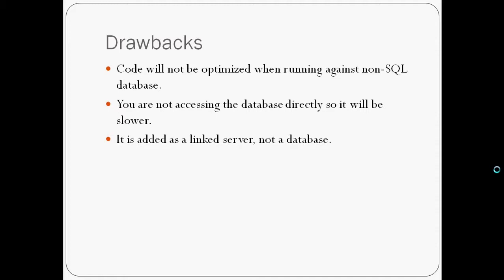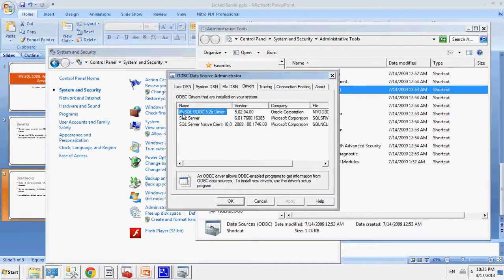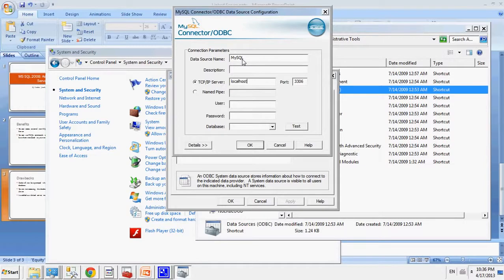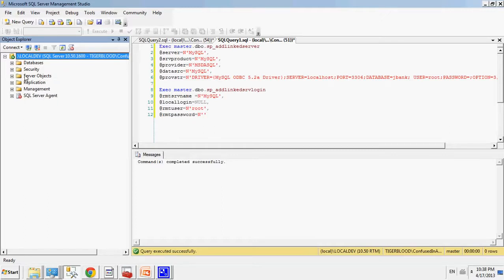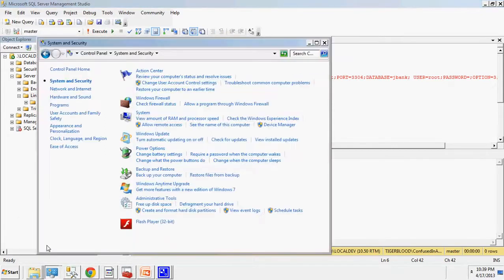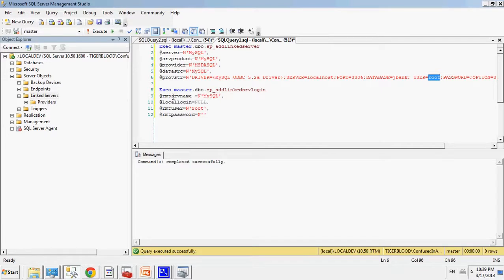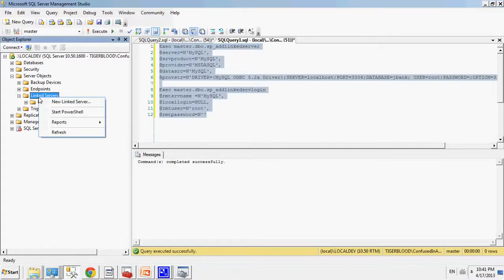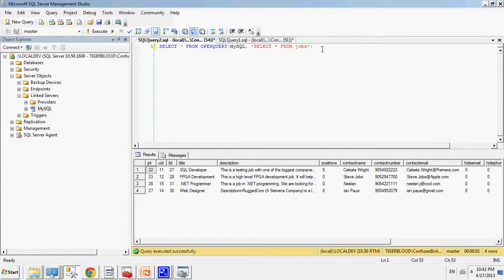Tutorial (SQL Server): Add & Query A MySQL DB via a Linked Server In SQL Server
How To Add & Query A MySQL DB via a Linked Server In SQL Server